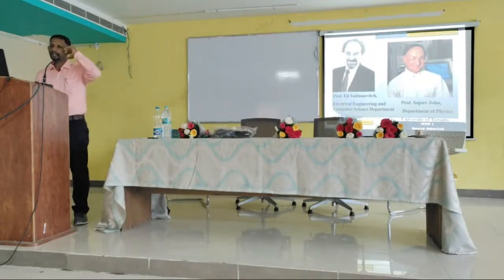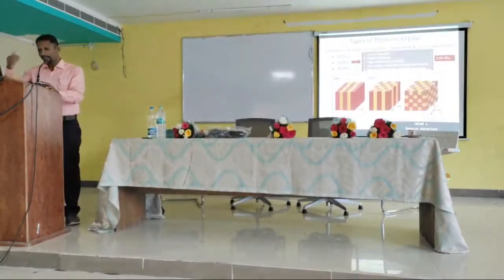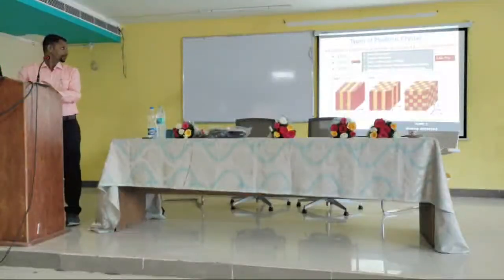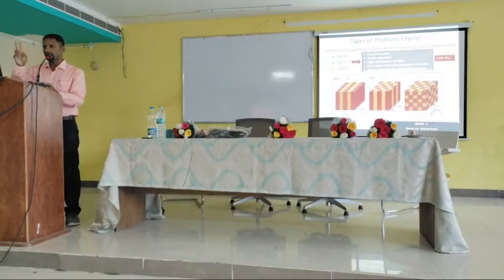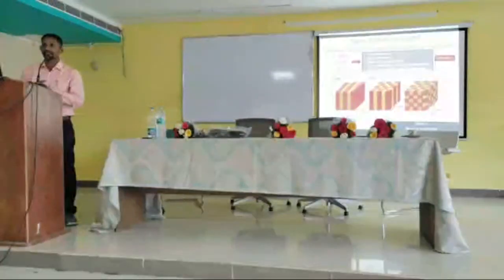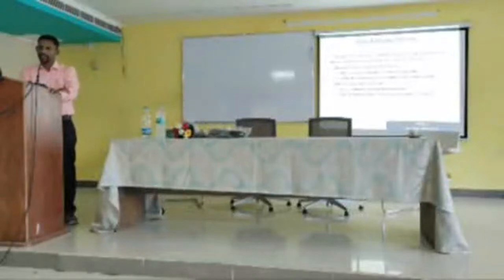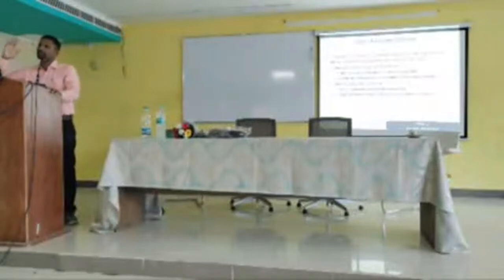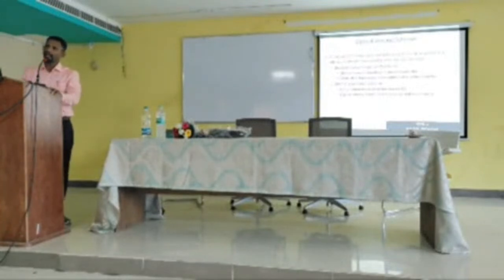Hands-on Training on Optical Bio-Sensor Part2 Dr.S.Robinson